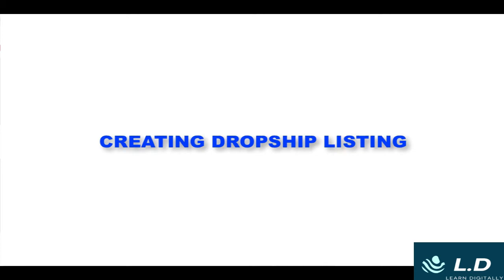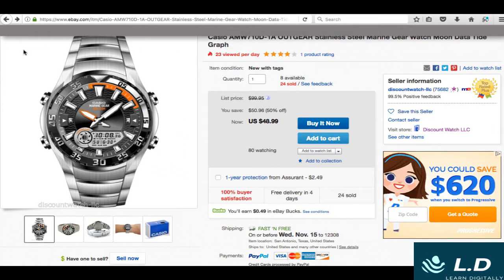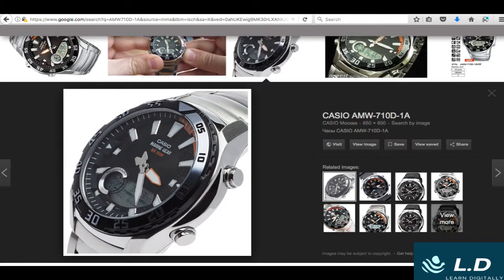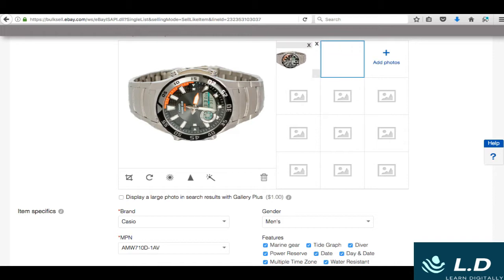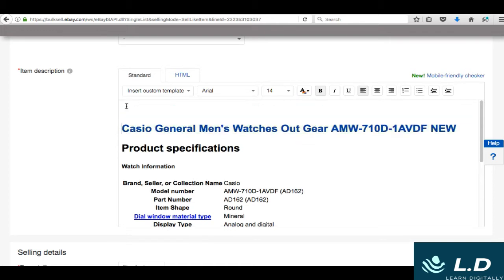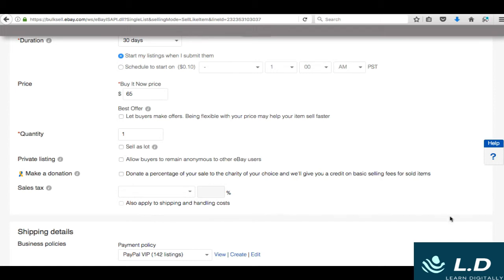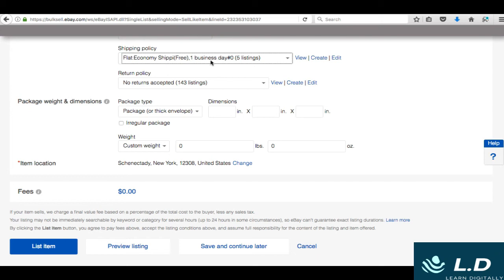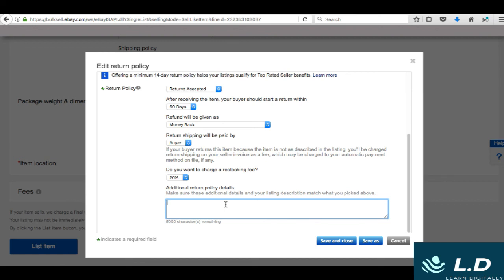13-Create a dropshipping listing | Ebay Dropshipping course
So here we go let's go back to this item that we want a real list and make money in the passes.
Well you have to do is just copy this down or your placing his copy.
Then you go back to your Bozo and you're pasting it in.
So we are placing on based copy and paste is the first thing you do when you go back down hill.
You press on.
So now I want to sell.
So now right now what it's going to do is it's going to create the same listing for you.
Yes.
That was so easily it created awaiting waiting for me I didn't have to go about and fill up all this with zero work whatsoever.